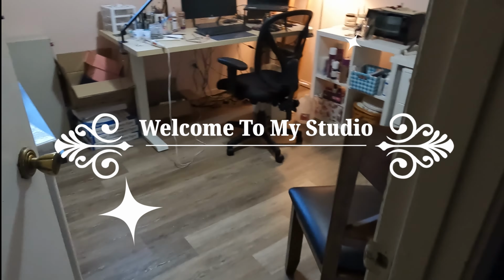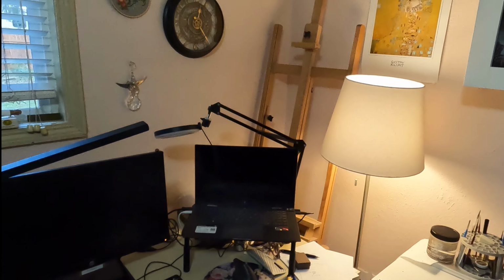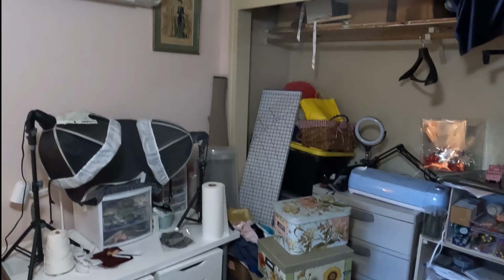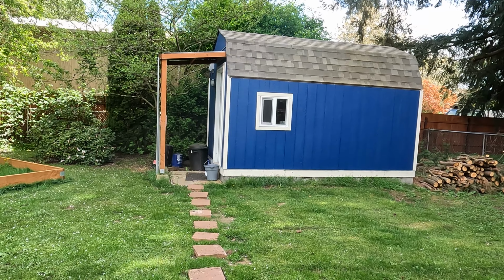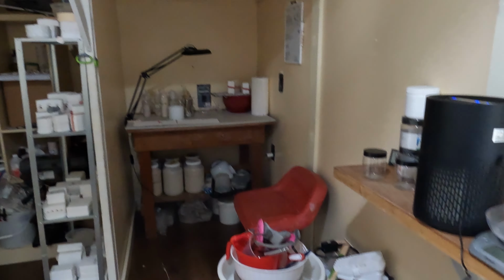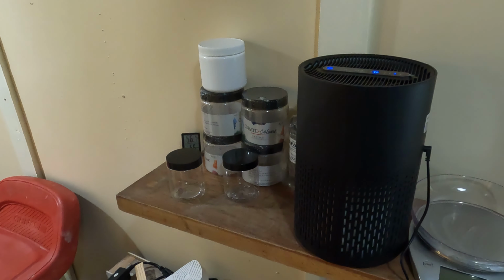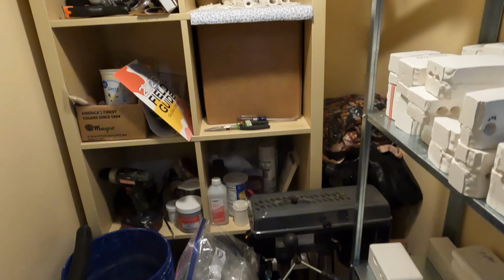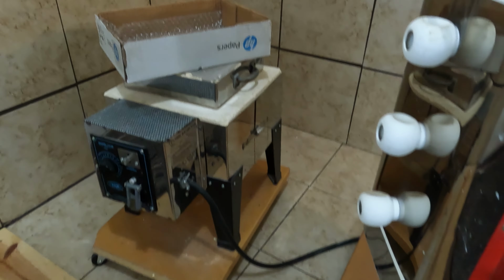Lilli's Littles Studio Tour 2024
A quick tour of my studio spaces.  I have an indoor studio and kiln shed at my home that comprise my creative business.